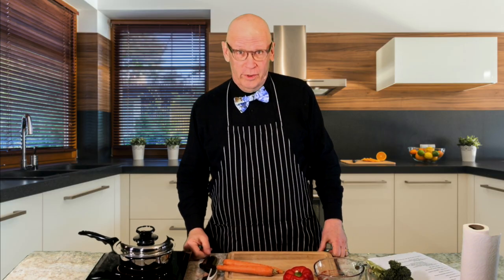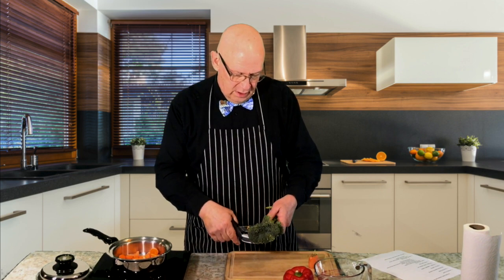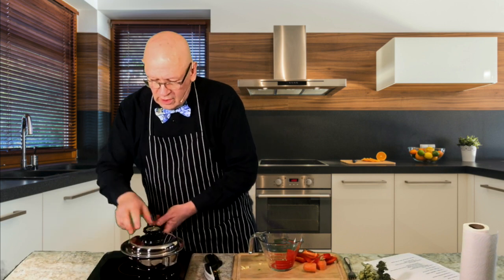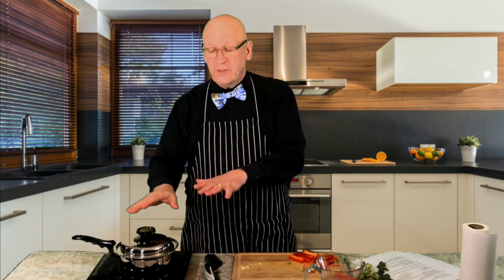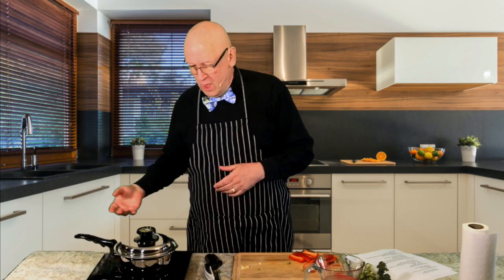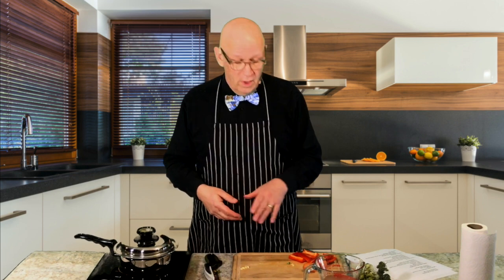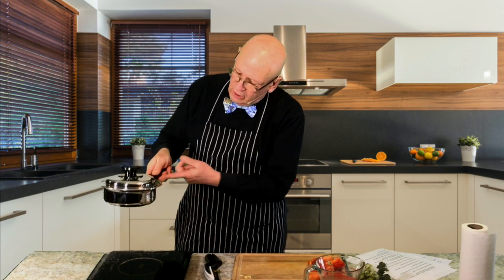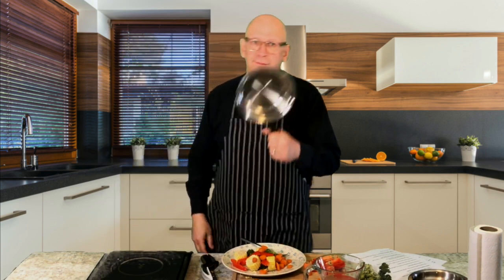Waterless Cooking With the Bald Gourmet Lesson 1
Watch John Hagerman, the Bald Gourmet, as he learns about cooking healthy with waterless cookware.